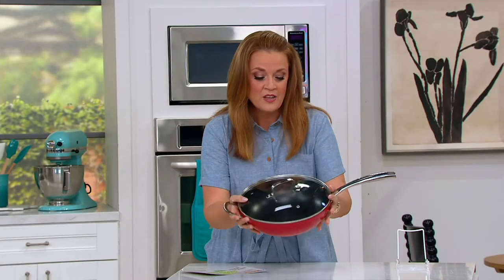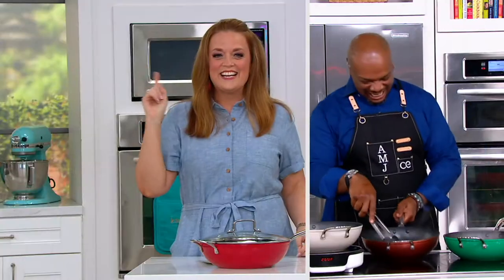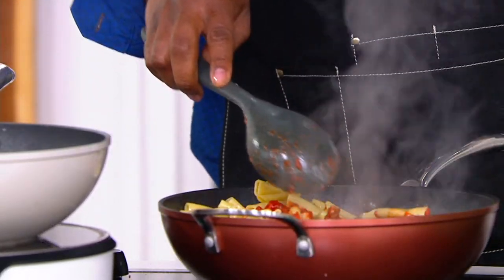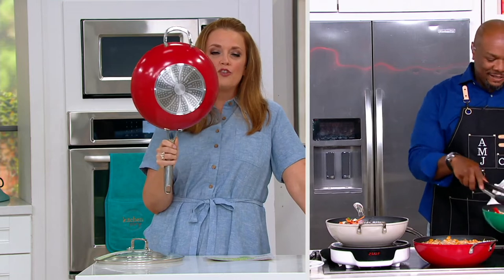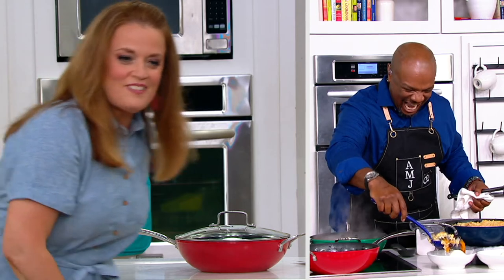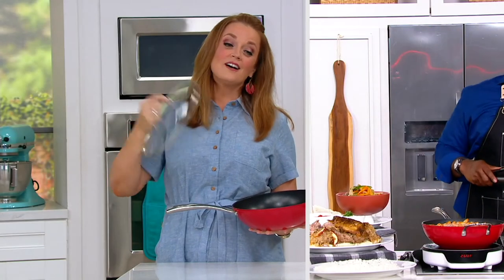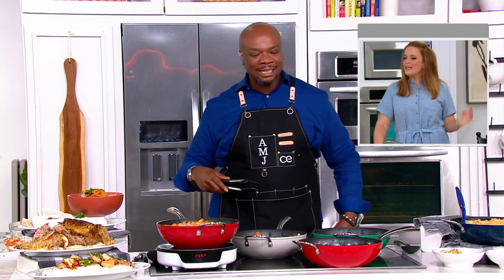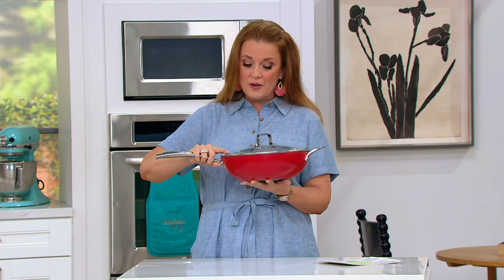Cook's Essentials 11" Forged Covered All Purpose Pan on QVC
Cook's Essentials 11" Forged Covered All Purpose Pan

Make soups, fry chicken, steam fish, or scramble eggs. There's no limit to what you can do with this nonstick stir fry pan. From Cook's Essentials.